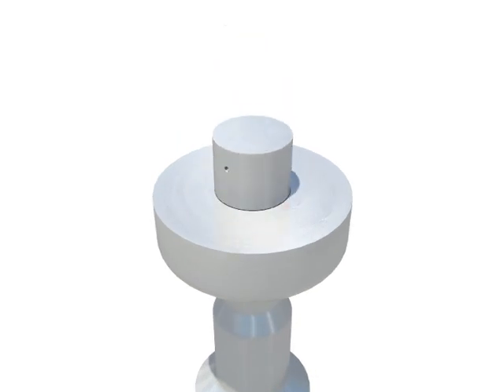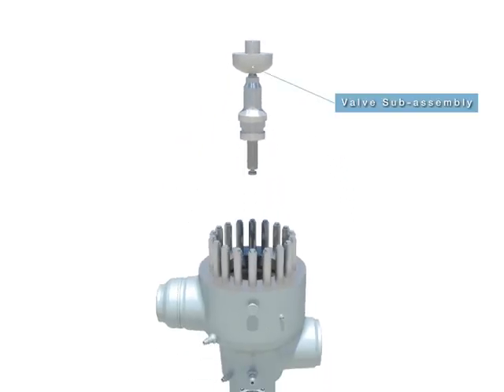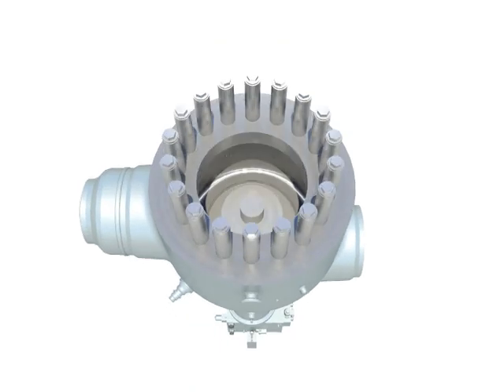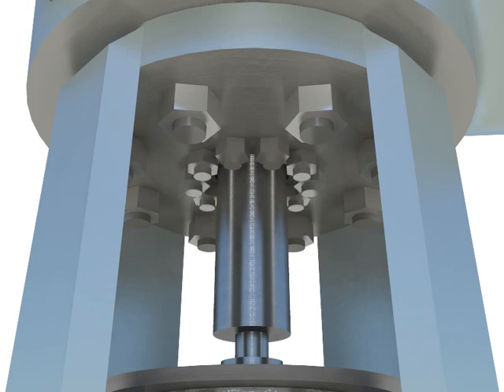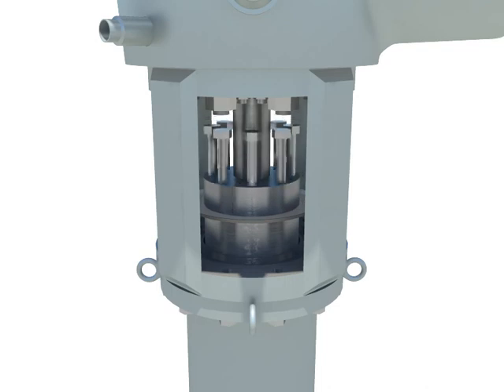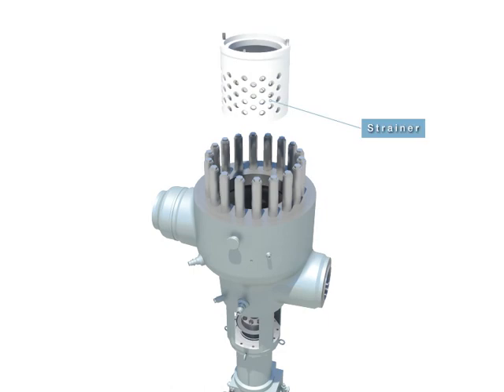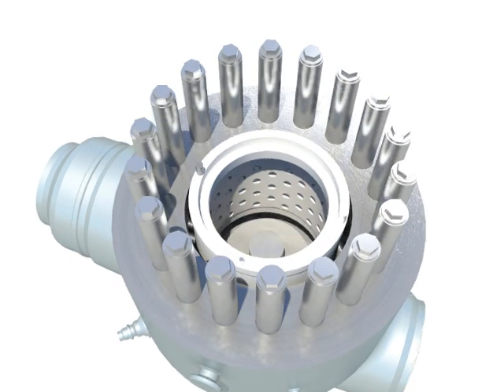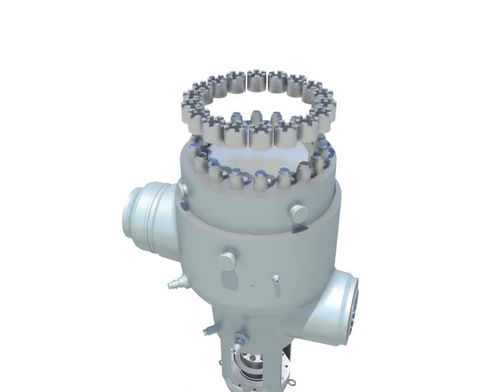assembly main stop valve steam turbine